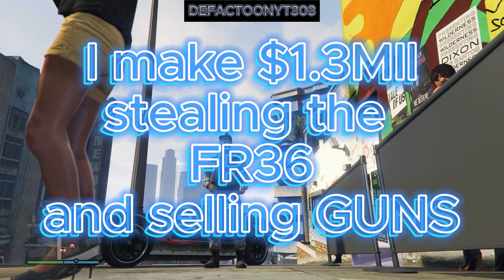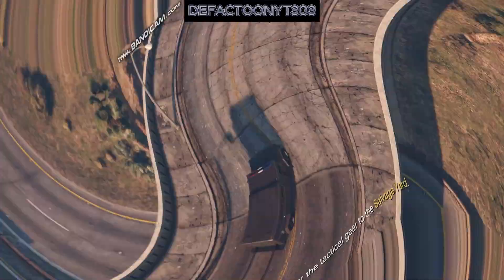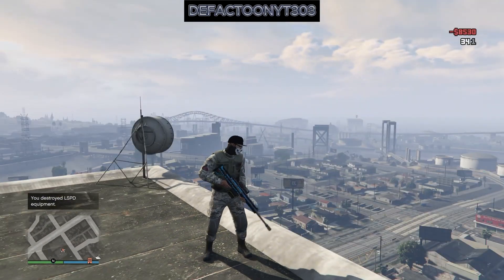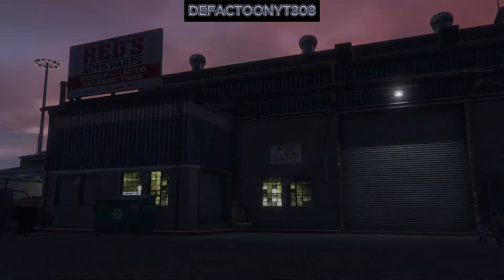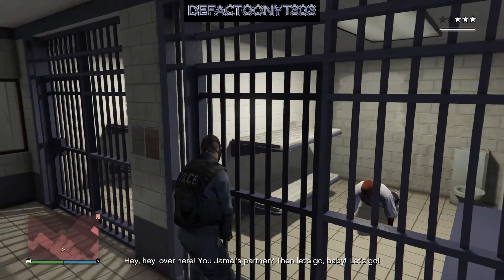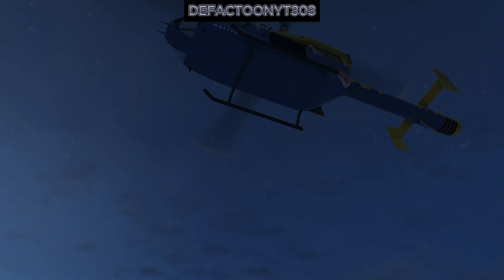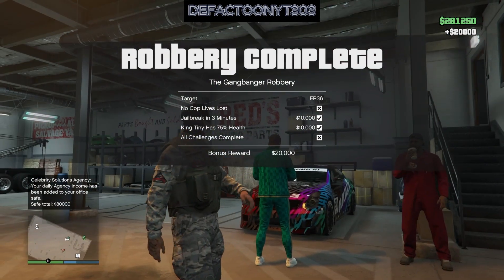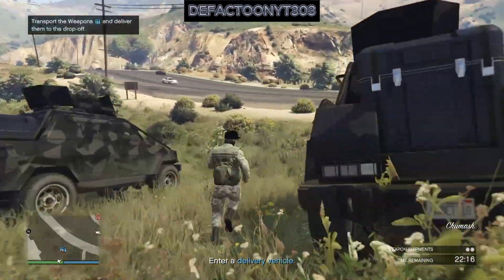I make $1.3Mil stealing the FR36 and selling WEAPONS on 2X$ week | GTA 5 Online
Today folks we wanted to make a duffle bags worth or cash. So we stole a FR36 and sold some weapons to make a big stack of cash. $1,300,000 to be exact. Let's get it | GTA 5 Online